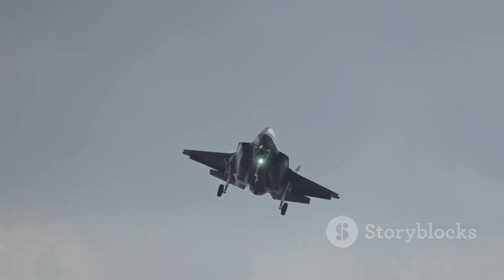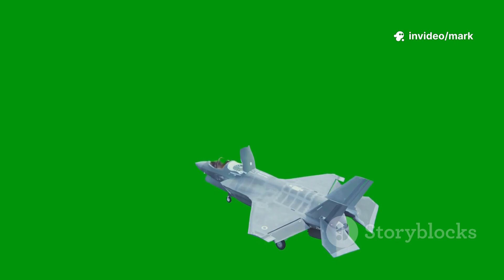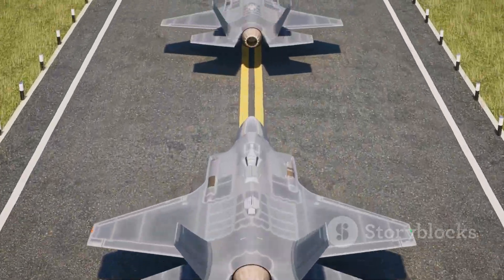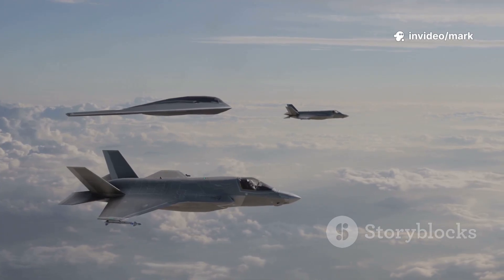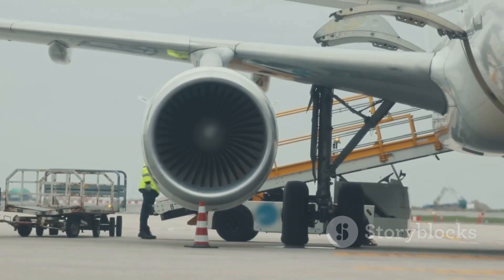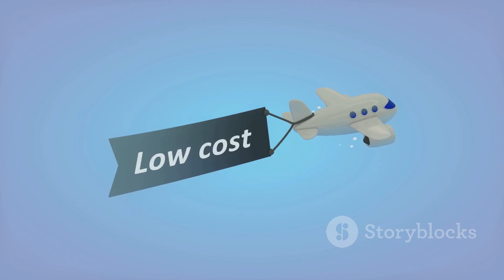JAS 39 Gripen vs F-35: Fighter Jet Deep Dive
Explore the ultimate showdown between the Swedish JAS 39 Gripen and the American F-35 Lightning II in this in-depth fighter jet analysis. Discover how Sweden's sleek, agile Gripen-with its innovative canard design, fly-by-wire tech, and advanced sensor fusion stacks up against the stealthy, high-tech F-35. From its cost-effective engineering and rapid turnaround times to cutting-edge radar and electronic warfare capabilities, the Gripen proves a formidable contender for nations seeking versatile multirole fighters. Dive into the history, design, and battle-ready features that make the Gripen a true Scandinavian marvel in modern air combat. Don't miss this cinematic exploration of aerial power and strategy!